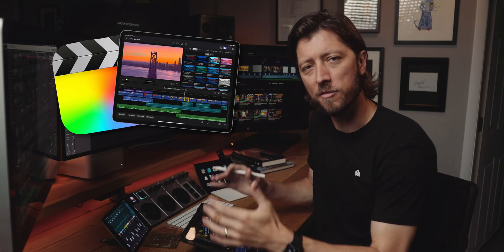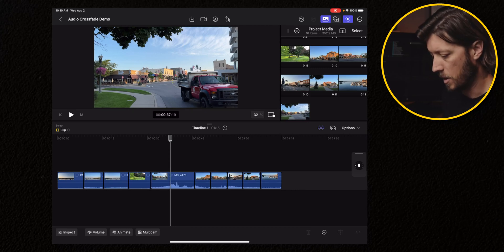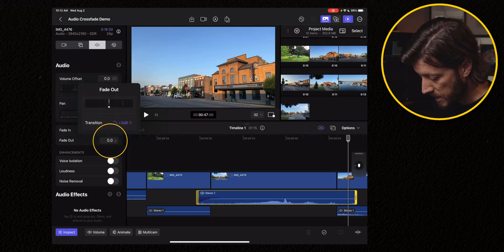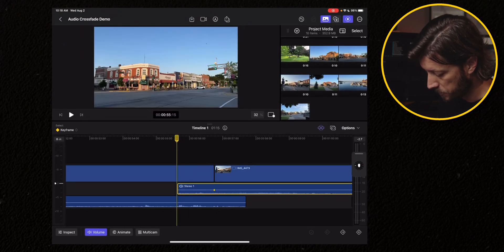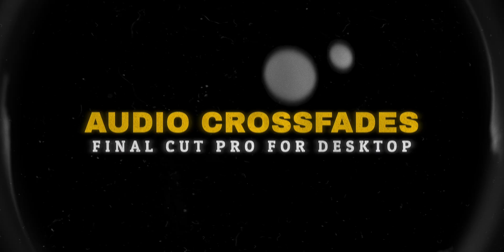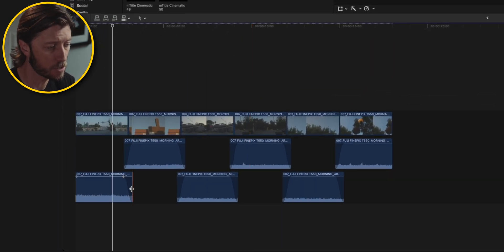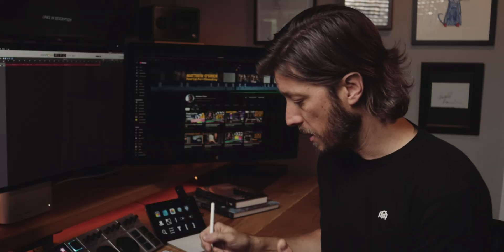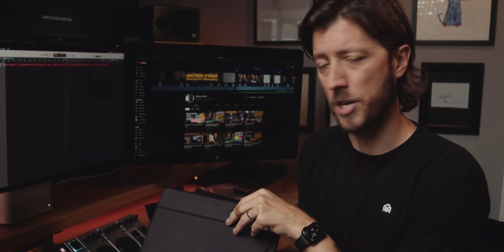Why it’s so PAINFUL😫to Edit in Final Cut Pro for iPad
Tomtoc Tri-Mode iPad Case
12.9" iPad Pro

I've been editing in Final Cut Pro for iPad since it came out and there's ONE feature that's missing that makes finishing a video absolute torture. So far I'm loving the app, but if Apple added this one feature, I'd really enjoy editing YouTube Shorts & Channel Member videos exclusively on my 12.9" iPad Pro. And that missing feature is... an Audio Crossfades keyboard shortcut just like the desktop app has.

I hope this gets added in version 1.2!

PLUG-INS I USE EVERY SINGLE DAY:

Best FCP Plugins | Final Cut Bro | Save 10% with MIDLAND

EDITING TOOLS I’M *ALWAYS* USING:

Stream Deck Mobile

SEND ME STUFF:

Midland Pictures
c/o Matthew O'Brien
1441 Mall Dr Ste 100
No. 188